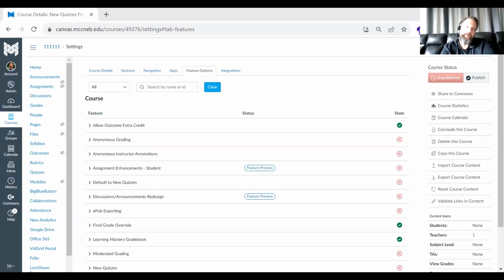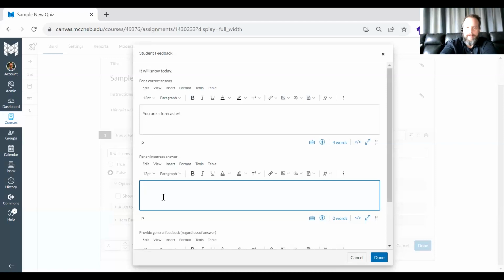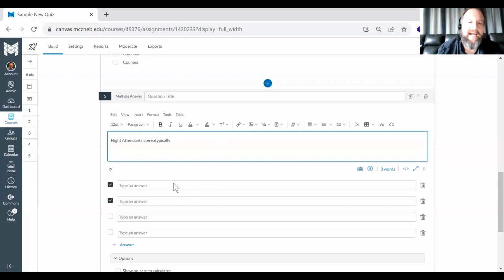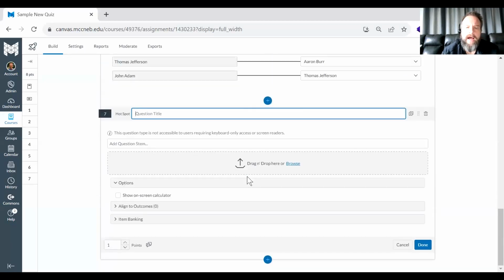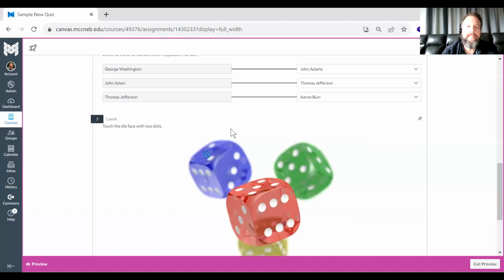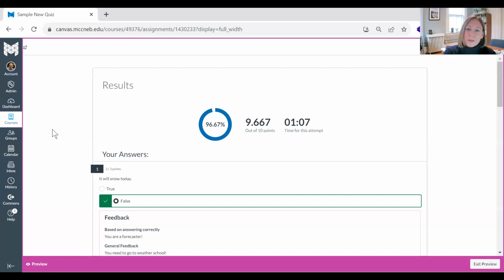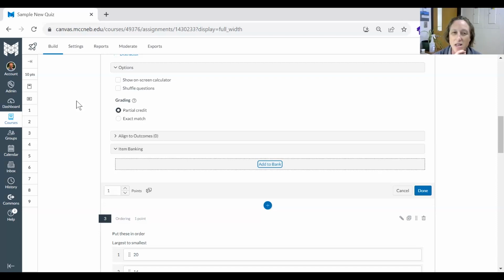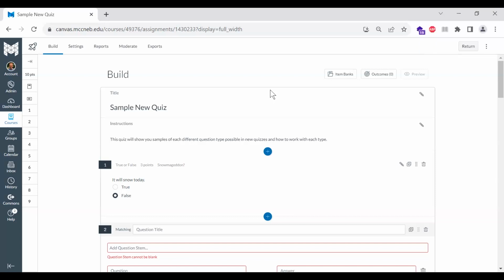New Quizzes in Canvas with Ron Eastman – TLTR, December 14, 2023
Ron Eastman, Senior Online Course Administrator, will share information about New Quizzes, the new quiz engine integrated into Canvas. New Quizzes allow for a variety of item types, additional item analysis capabilities, and other new features. Ron will show us examples of new item types and features that instructors have access to in New Quizzes.